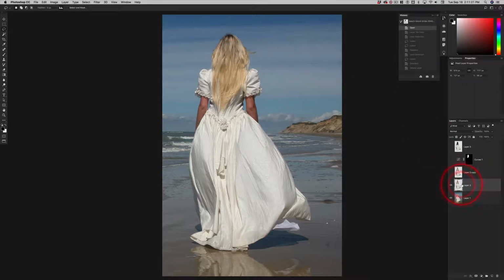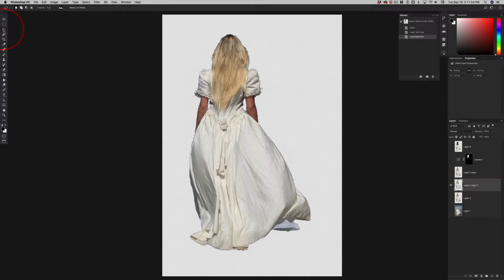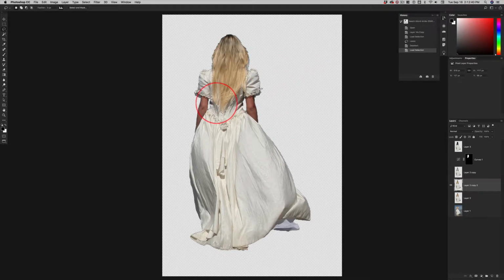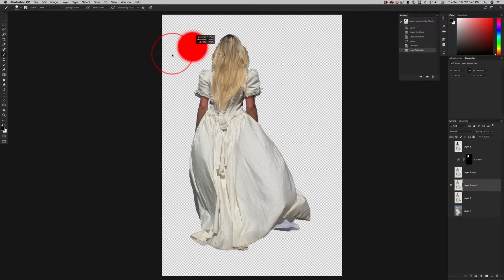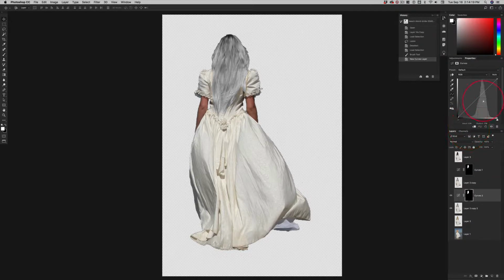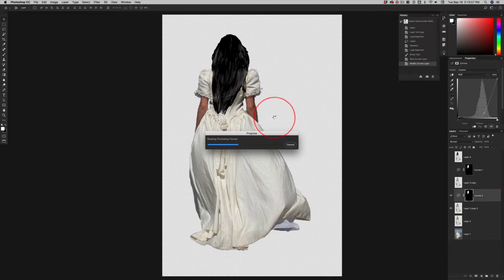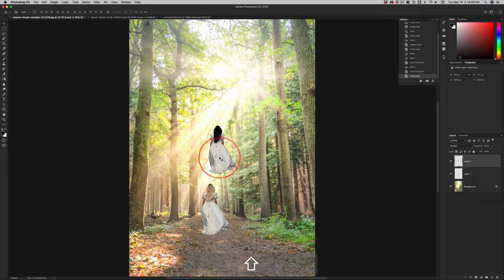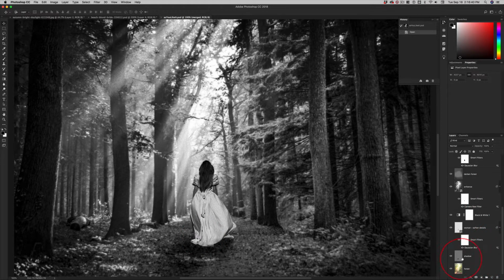AYLI: Change Hair Color